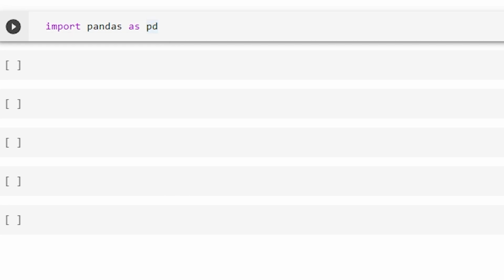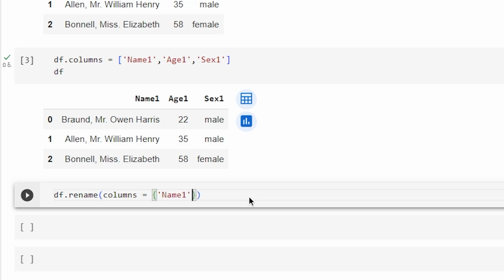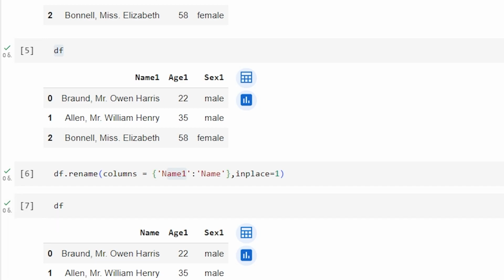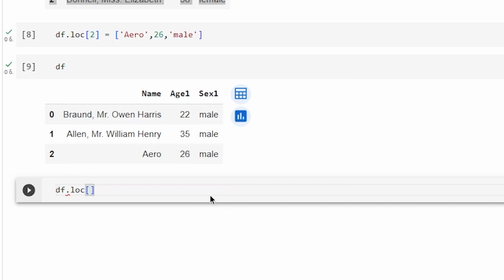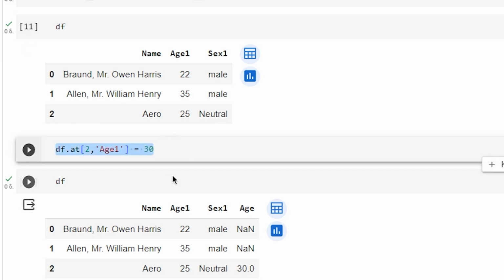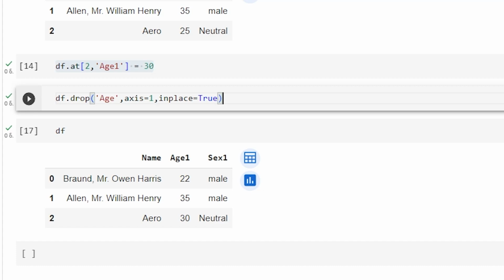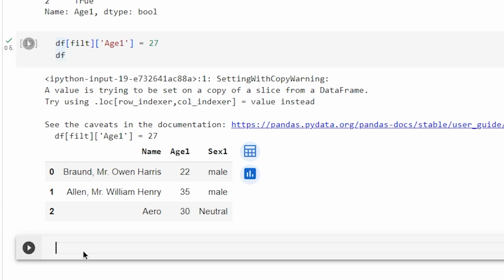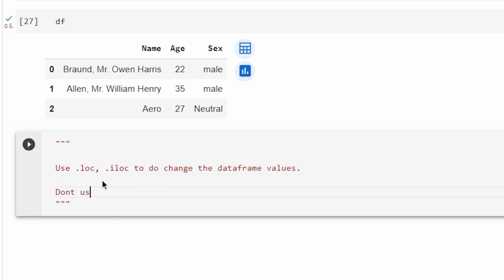Pandas Tutorial - Modify Dataframe | Python Tutorial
Roblox Course = Pandas Tutorial - Modify Dataframe | Python Tutorial